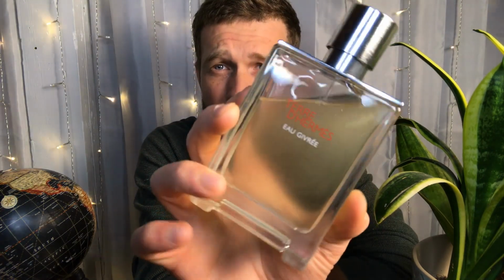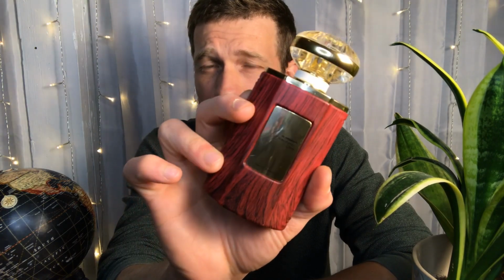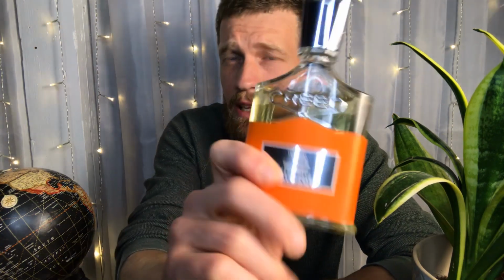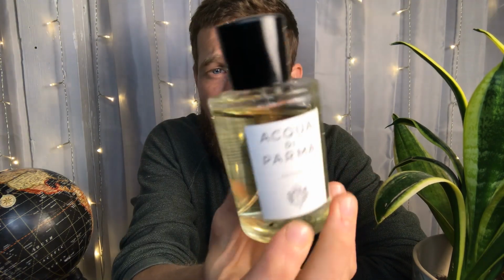7 Masculine Summer Fragrances | Weekly Rotation Aug 5th-11th, 2024 | Best Men's Cologne